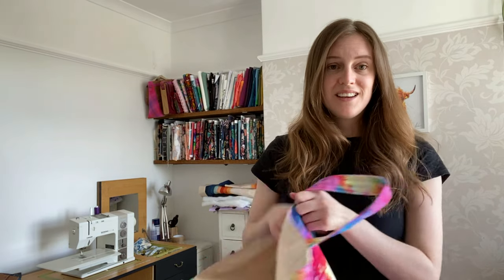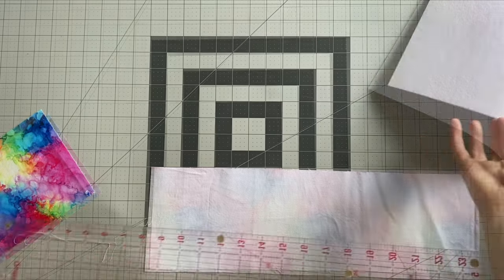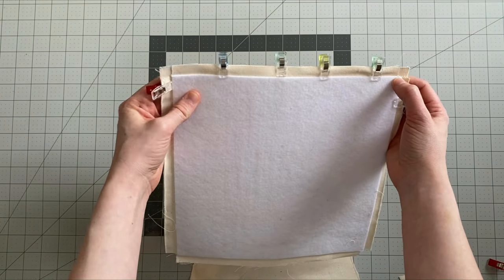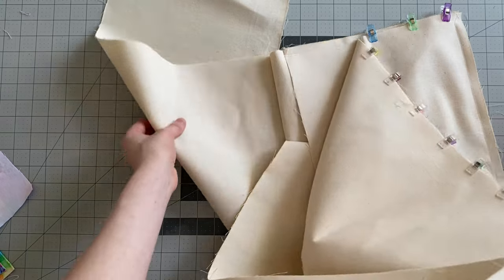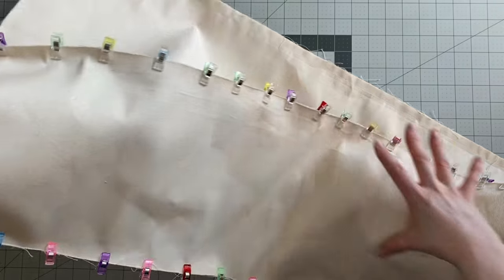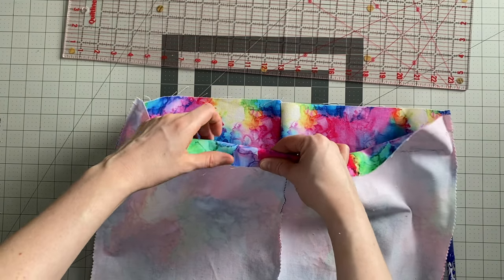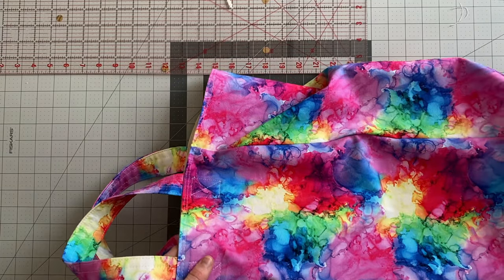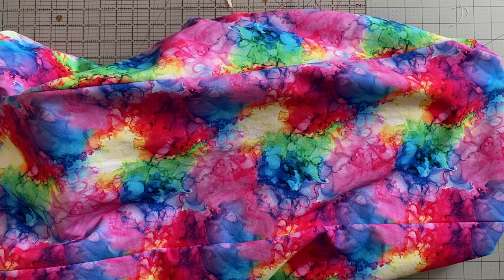Making a Laundry Bag - Country Cow Designs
This is the perfect project for your first ever sew. It's simple, quick and results in a useful bag to use around the house. Since it will never leave the house, it doesn't matter if your stitching is a little wonky or it has imperfections, because no-one outside your house will ever see it!

I use one of these as a laundry bag and another to store my recycling (here in Cornwall, we have to clean our recycling out so something like this is perfect for storing it until recycling day).

You'll need the following tools:
A domestic sewing machine, a universal size 75/11 needle, some pins or wonder clips, fabric scissors or rotary cutter, quilting ruler, cutting mat, seam ripper (just in case), a fabric marker such as a heat erasable pen or tailors chalk.

You'll also need these supplies:
Exterior canvas fabric: 1 piece at 11" x 11", 4 pieces at 35" x 11" and 2 pieces at 19" x 6".
Lining canvas/cotton fabric: 1 piece at 11" x 11" and 4 pieces at 35" x 11".
Base stabiliser: Peltex 71F or S520, Decovil Heavy, or anything that's washable and works well at stabilising the base, 1 piece at 10" x 10".

Safety
To make this bag you’ll need to use various tools/equipment. You should only use tools that are well maintained and that you are competent at using. I recommend reading and following the safety instructions provided by the manufacturer of each tool.
This pattern does not include safety precautions for the use of tools, so you are responsible for the safe use of any tools you use. If in doubt, seek guidance from an experienced professional of the tools you are using or contact the manufacturer directly. You are responsible for ensuring that you have a safe and suitable working environment.
The instructions in this pattern are suggestions only and you are responsible for ensuring that you can carry out the suggestions safely without causing injury or harm to yourself or others. You are also responsible for ensuring that your sewing machine and other equipment are capable of carrying out the suggestions. I cannot be held accountable for damage caused because the tools used are unsuitable.